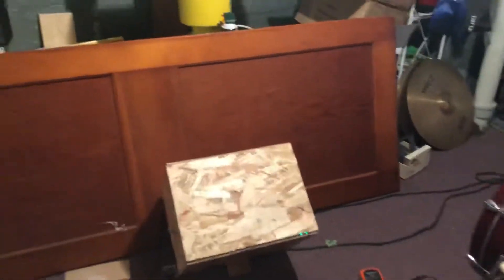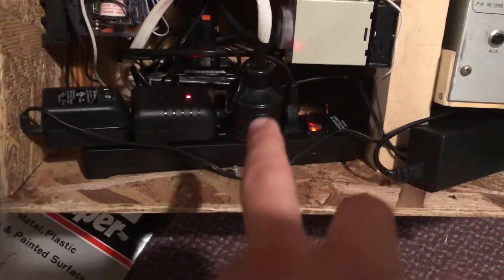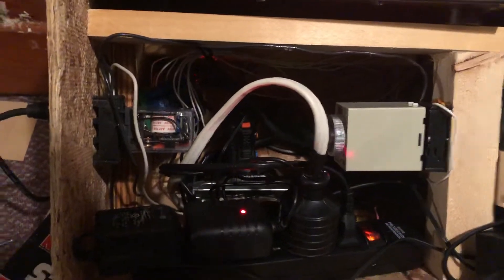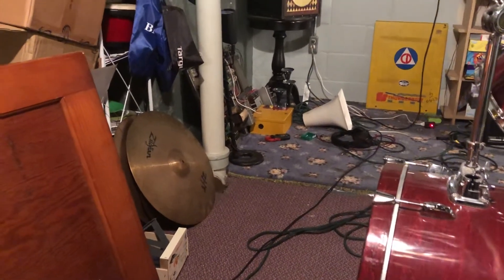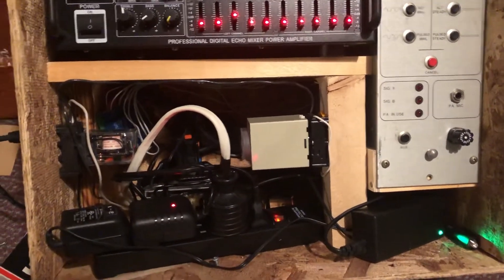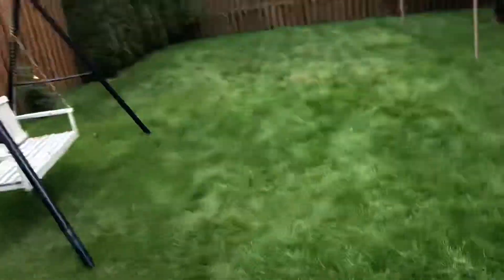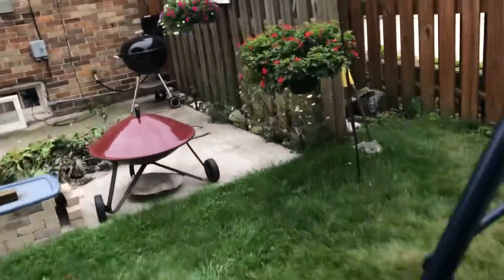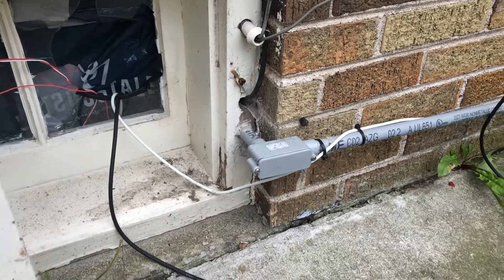Mini ACA Alertronic / Botleg SiraTone Update 9/9/2019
Figured I should make an update after throwing the radio controller in there.